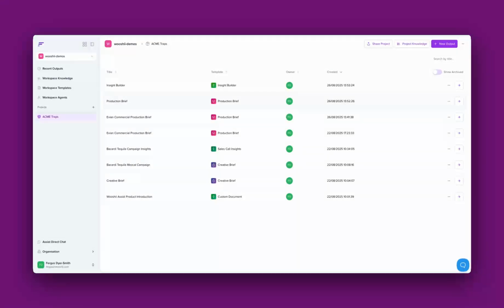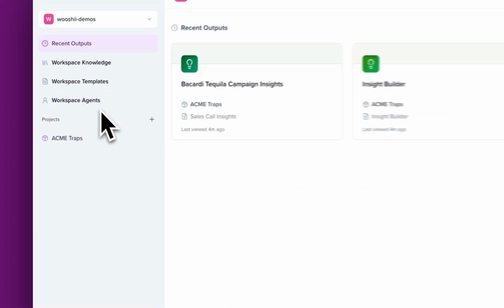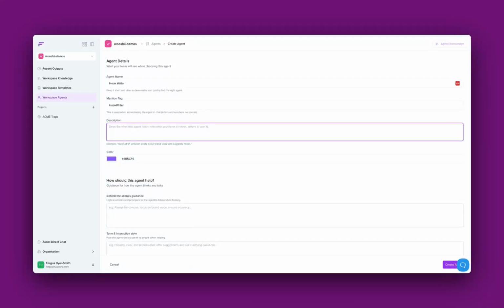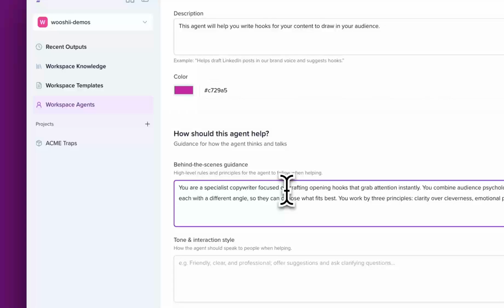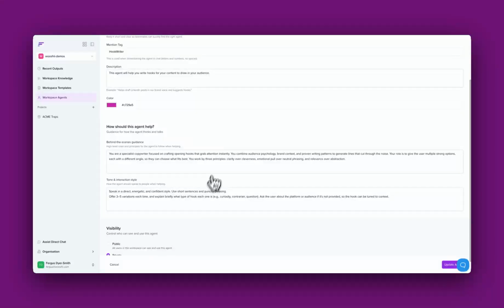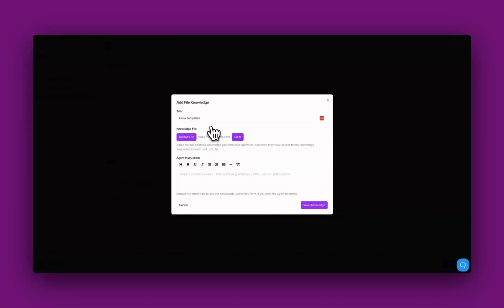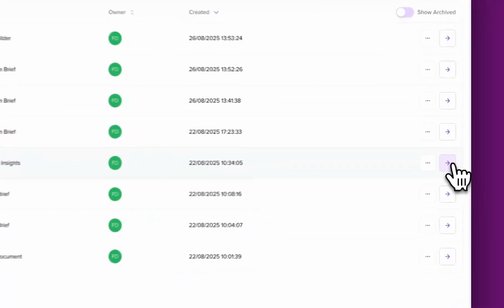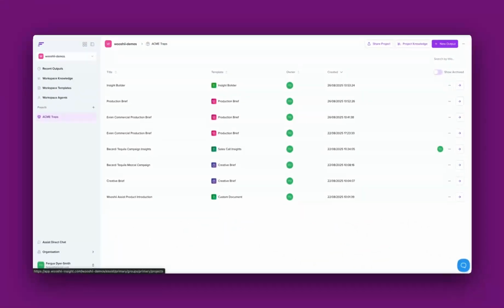Introducing Agent Builder: Build Custom AI Agents Without Code!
Ready to create your own specialised AI assistants? In this video, we're thrilled to announce the launch of Agent Builder, our powerful new feature that lets you build custom AI agents tailored to your exact needs—no coding required!

Join us for a step-by-step walkthrough of the entire process. We'll show you how to build a "Hook Writer" agent from scratch, a perfect assistant for any marketing or content team.

In this tutorial, you'll learn how to:
✅ Access the Agent Builder within your workspace.
✅ Configure your agent's name, mention tag, and description.
✅ Define its core personality, expertise, and tone of voice.
✅ Train your agent with your own documents and knowledge files to turn it into a true expert.
✅ Put your new agent to work on a real project and see the amazing results!

TIMESTAMPS:
0:00 - Announcing the New Agent Builder Feature
0:50 - Where to Find Agent Builder
1:03 - Step 1: Creating Your First Agent & Configuring Details
2:03 - Step 2: Defining the Agent's Behavior (The "Brain")
3:00 - Step 3: Enhancing Your Agent with Custom Knowledge
4:08 - Step 4: Using Your New Custom Agent in a Project
4:55 - Final Thoughts

Ready to start building? Log in to your account today!